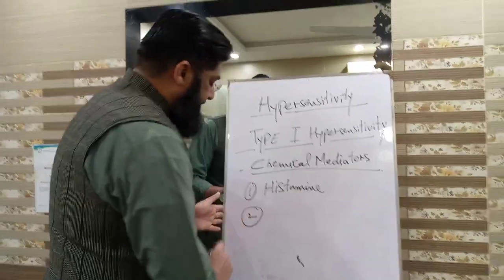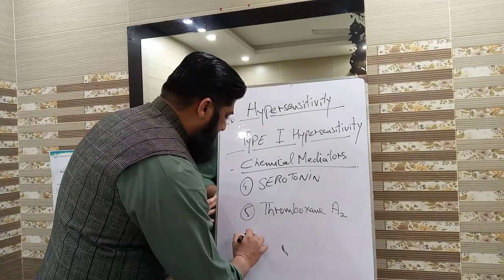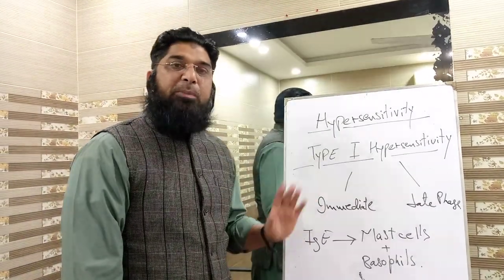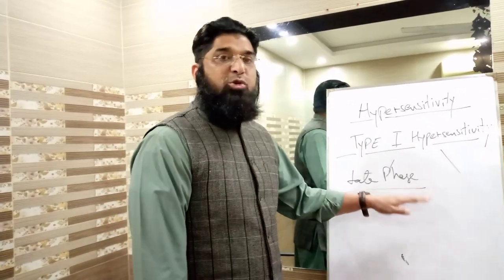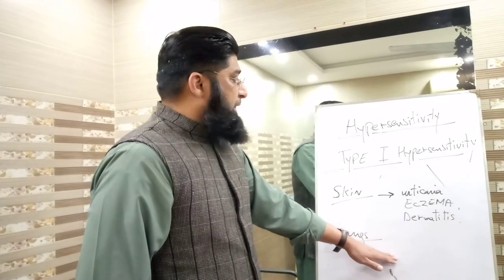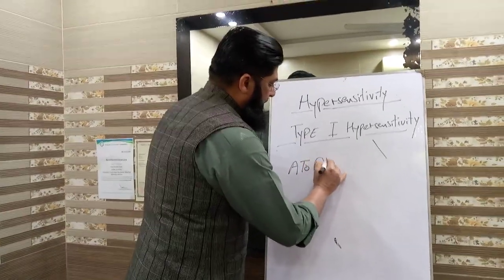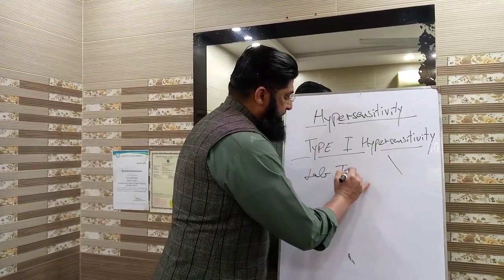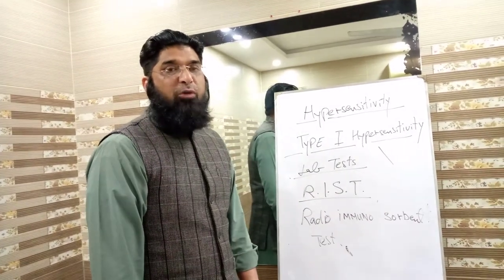Hypersensitivity type 1 reaction by Dr. Rizwan Akhtar